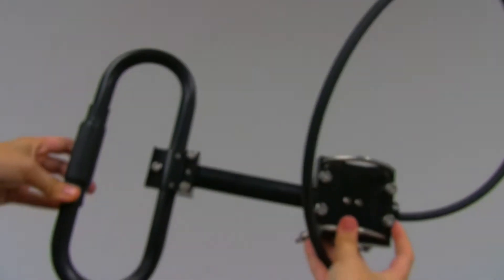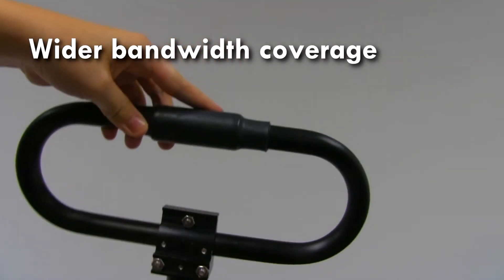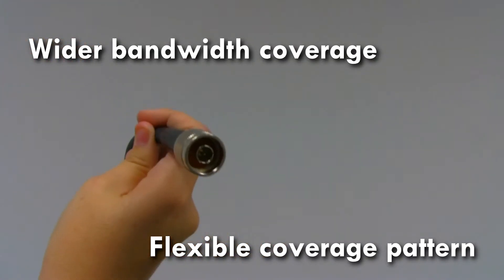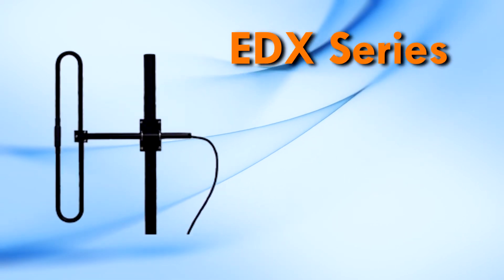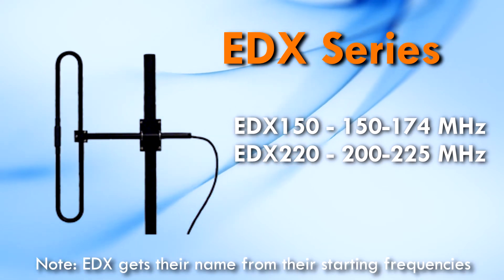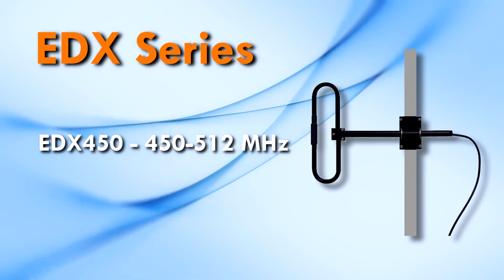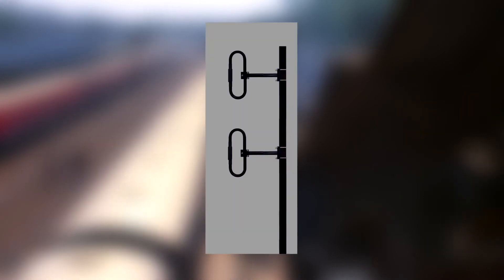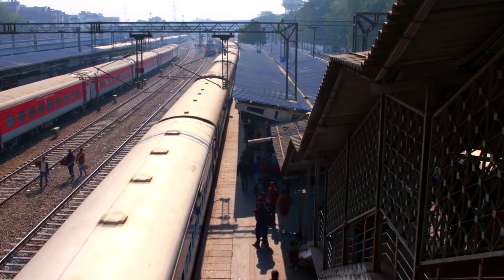Folded Dipole Antennas - Comtelco Brand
Mobile Mark and Comtelco brand antennas cover the full range of frequencies including LMR frequencies at 25-174 MHz and 220-512 MHz, Cellular and P25 frequencies and WiFi frequencies.